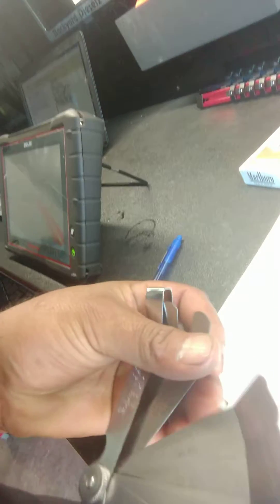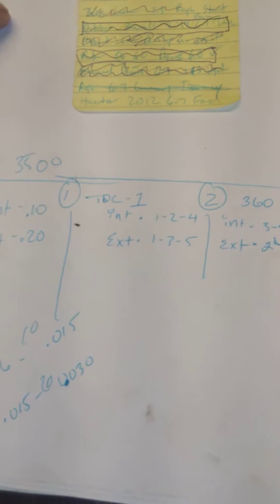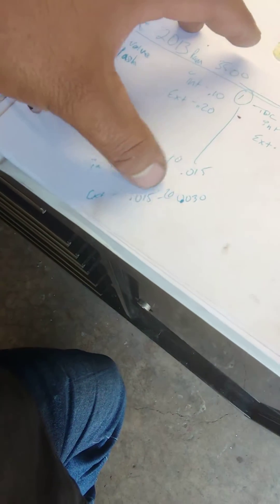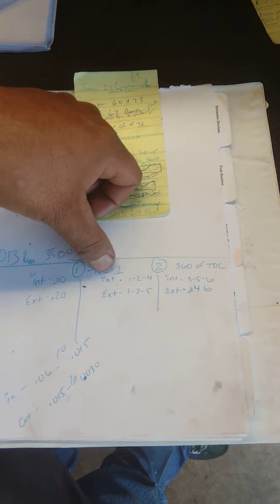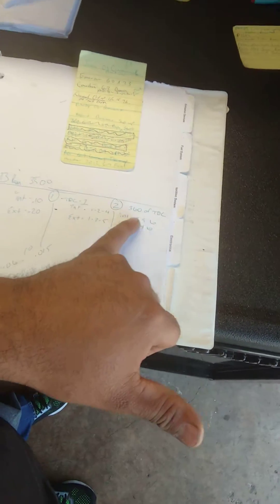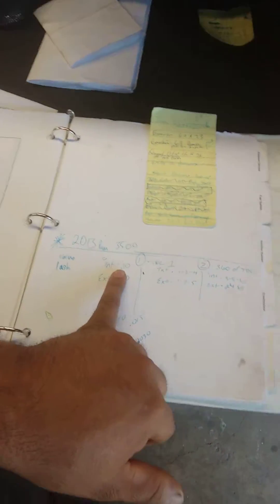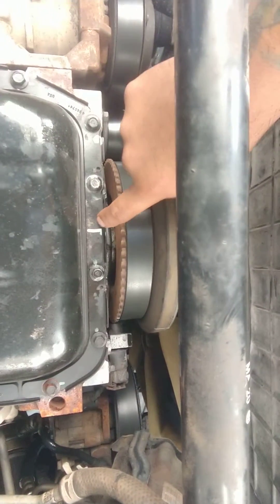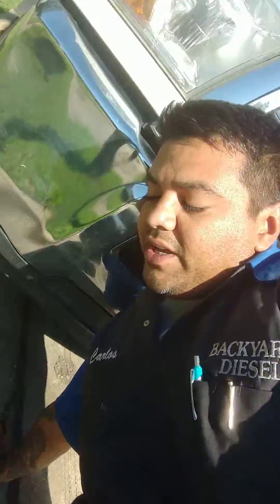2012 Ram 3500 6.7 valve lash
Hopefully this is helpful.. the reason for this valve lash on this truck.. competitors remove the Rockers and the injectors didn't program the injectors and didn't adjust the valve lash truck was running poorly..